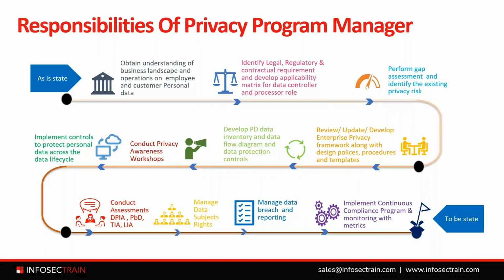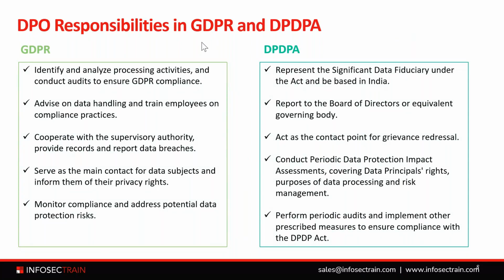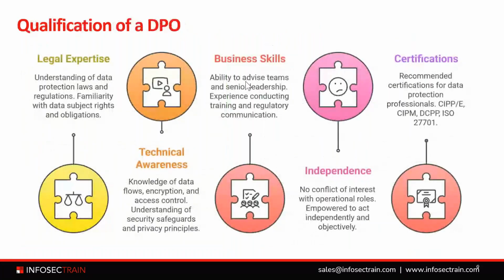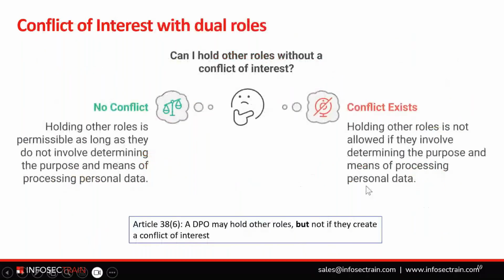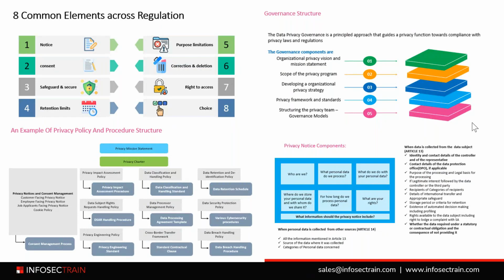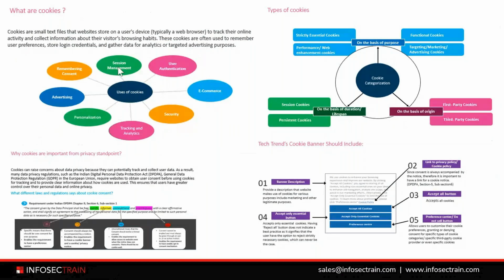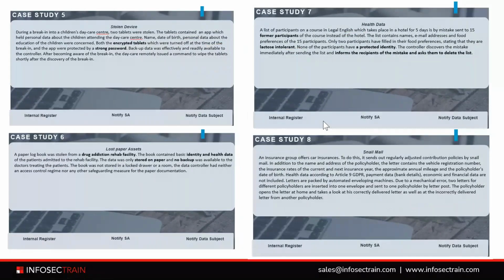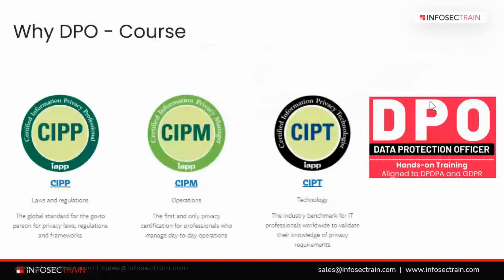Become a Certified DPO: GDPR, DPDP & Privacy Career Explained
🛡️ Are you ready to take your Data Privacy career to the next level?

This exclusive DPO Training Workshop explores how to become a certified Data Protection Officer and navigate complex regulations like the GDPR, India’s DPDP Act, and global privacy frameworks including CCPA, HIPAA, and ISO 27701.

✅ Whether you're aiming for a DPO role in India, Europe, or any global enterprise, this session covers essential laws, skills, and career strategies for 2025.

🌍 What You’ll Learn:
✅ Understanding the Role of a Data Protection Officer (DPO)
✅ Overview of Global Data Privacy Laws
✅ Compliance in Action: Key Responsibilities of a DPO
✅ Essential Tools & Skills for DPOs
✅ Path to Becoming a DPO
✅ Case Study: DPO Response to a Data Breach

📈 Ideal for: Privacy officers, legal professionals, compliance managers, security consultants, and career switchers.